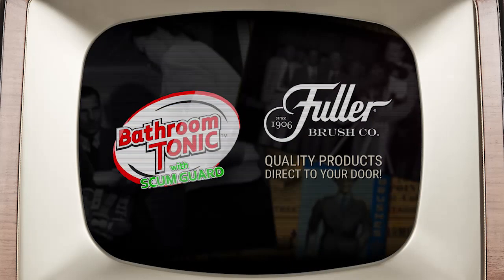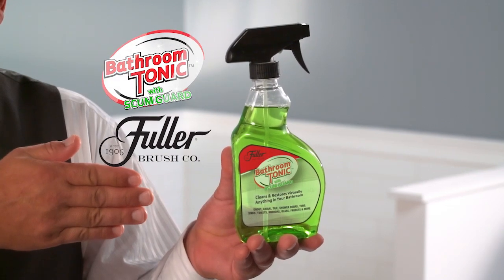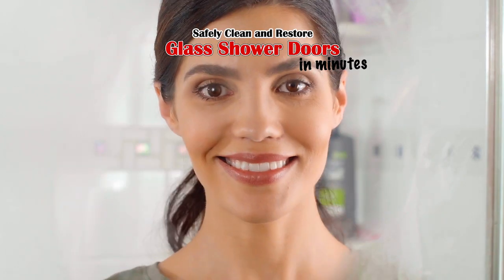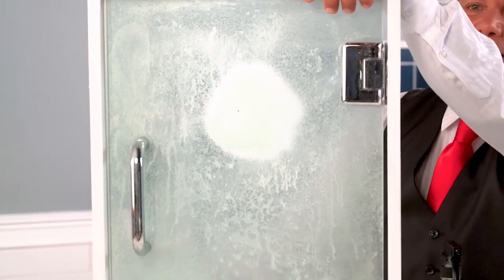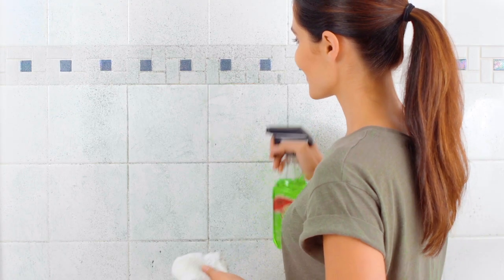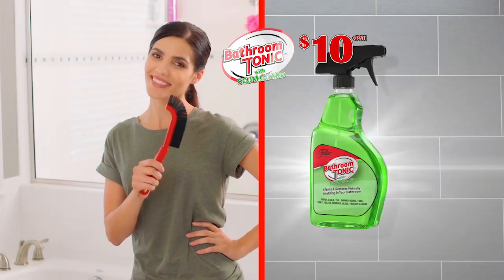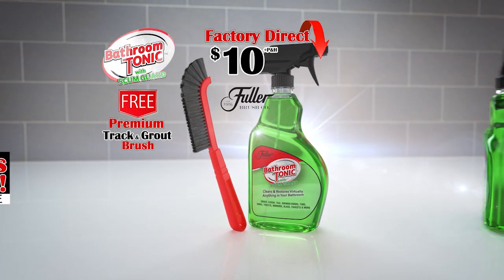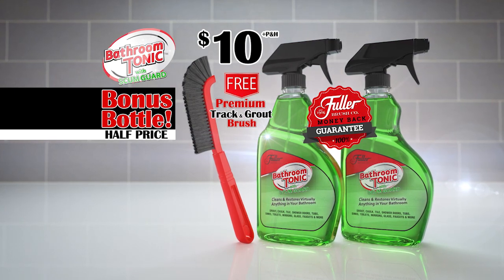Fuller Bathroom Tonic